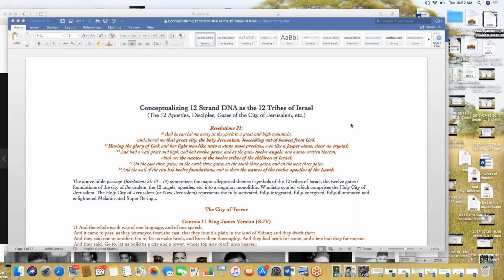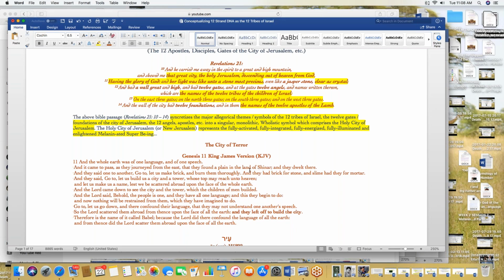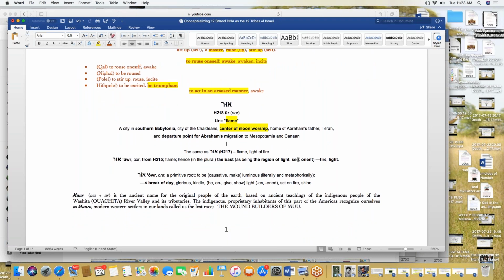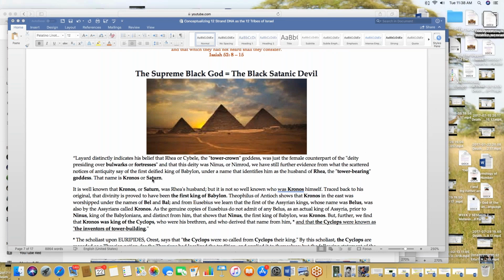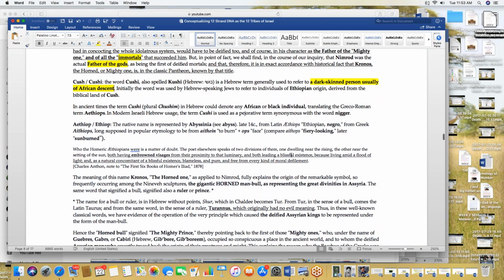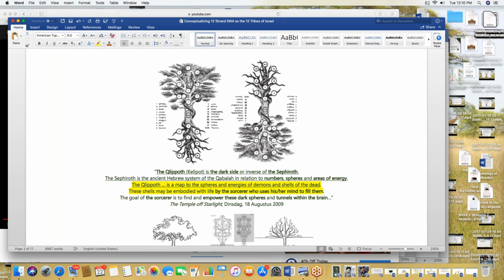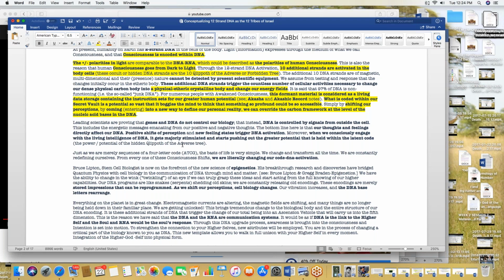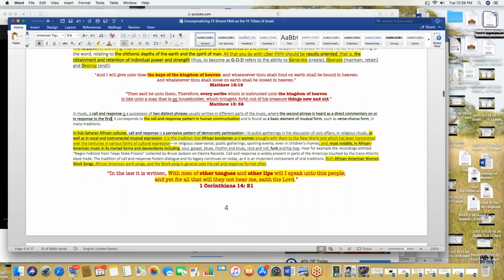2018 05 22 Eitai's Daily Session: 12-STRAND DNA ACTIVATION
Eitai BN Aharone -- 12 Strand DNA Activation (Part 1 of 3): Becoming a Cosmic Super Hero/Heru -- Unlocking Your Cosmic Potential -- Transforming Your Carbon Physical Body into a Cosmic Crystalline Body